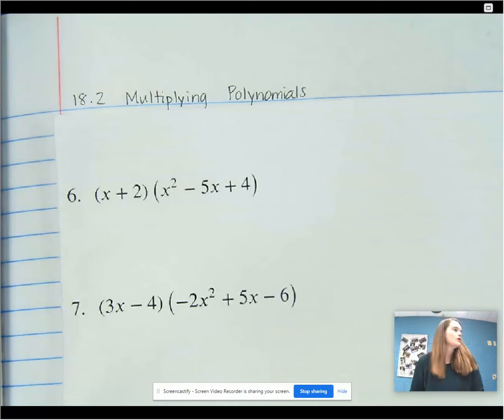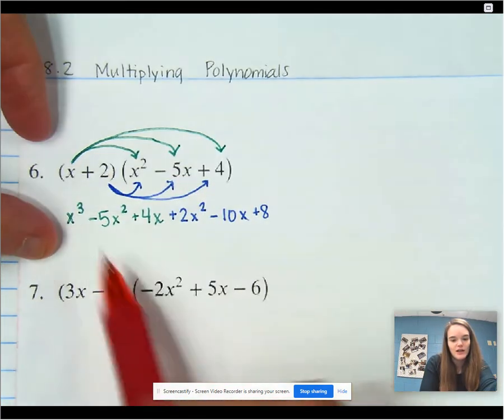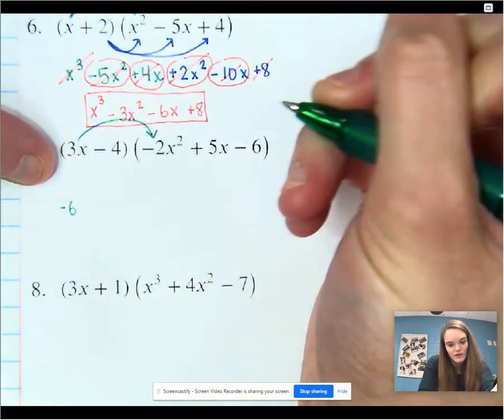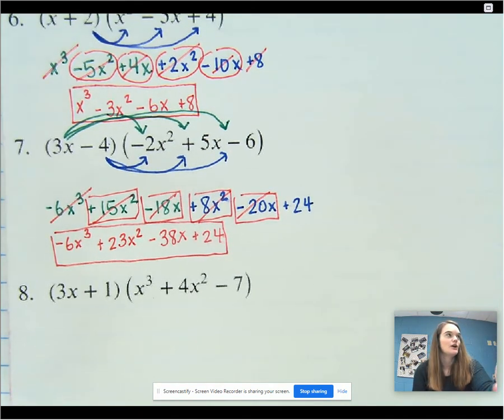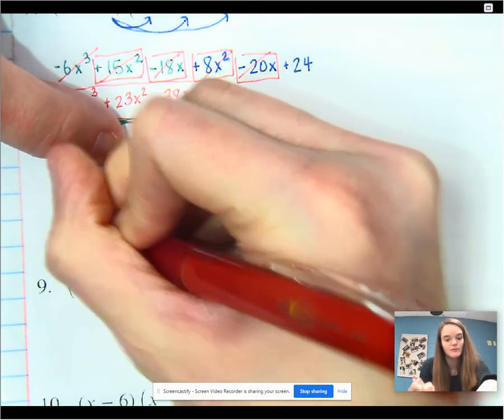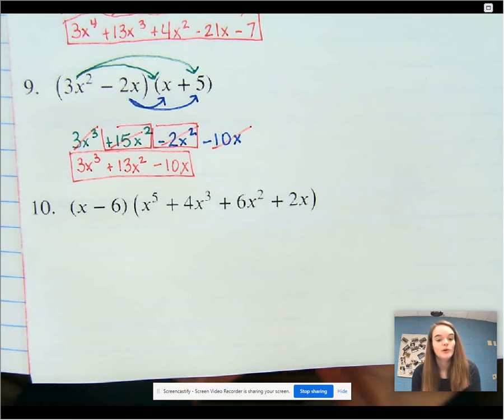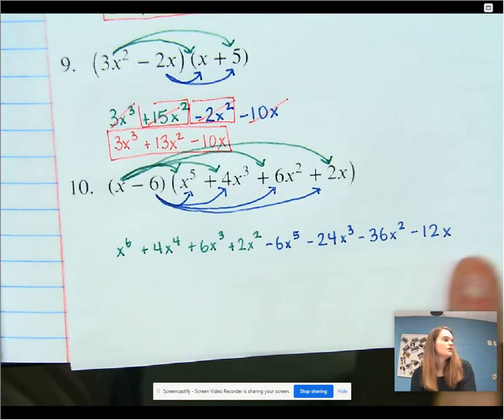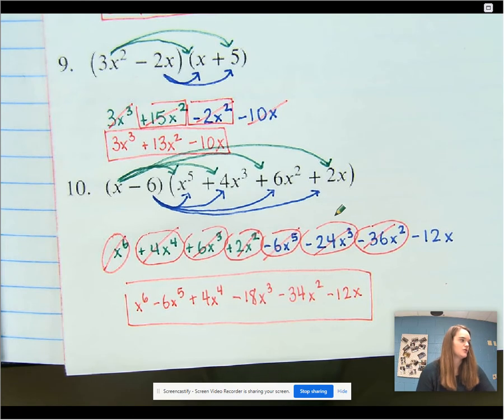18.2 Multiplying Polynomial Expressions Part 2